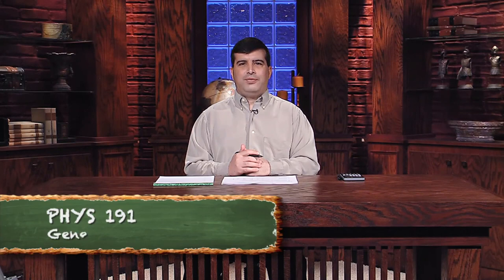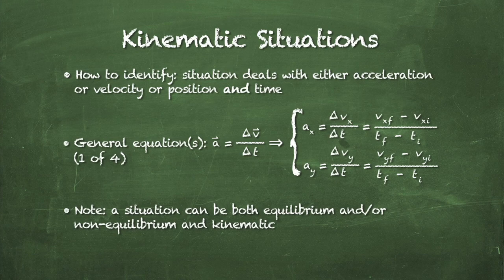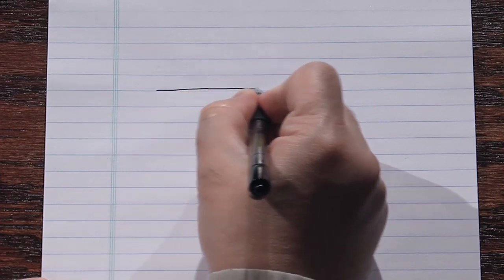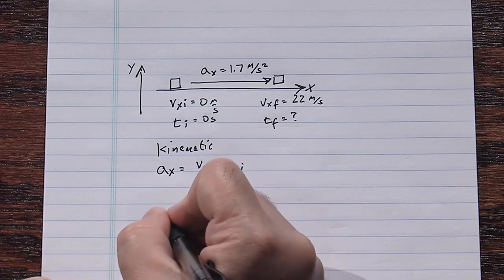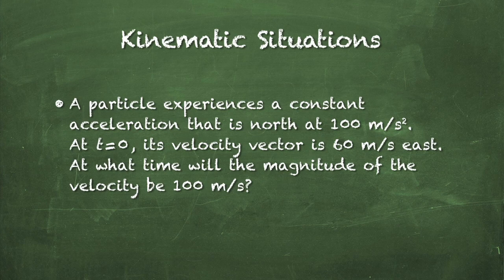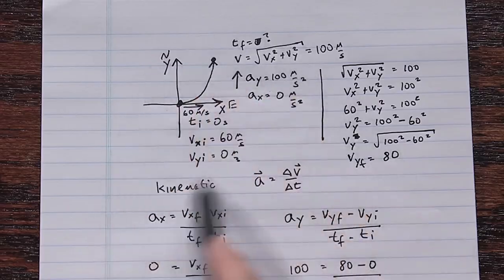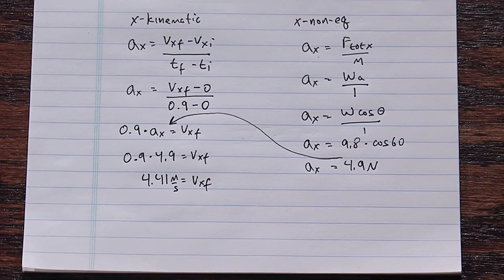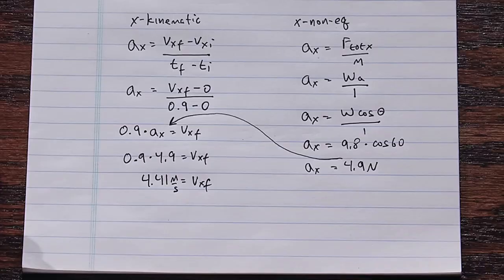PHYS 191 #7 - Acceleration & Velocity II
General Physics I - A study of the fundamentals of mechanics, heat and sound for students in the biological sciences, industrial technology, and other areas where a knowledge of calculus is not required.
This is a video course offered by the Department of Chemistry & Physics at Southeastern Louisiana University and produced by the Southeastern Channel.